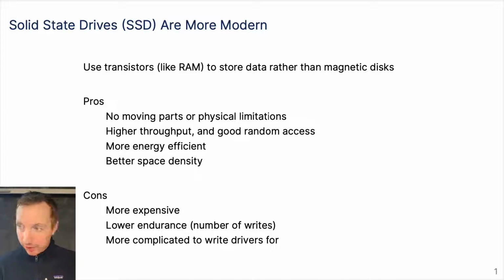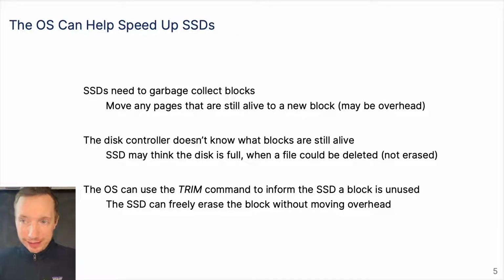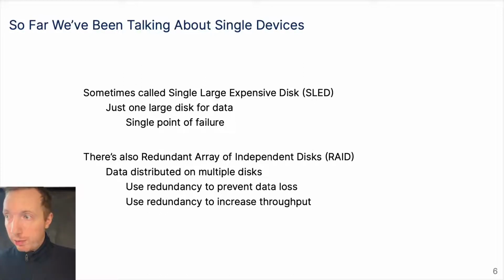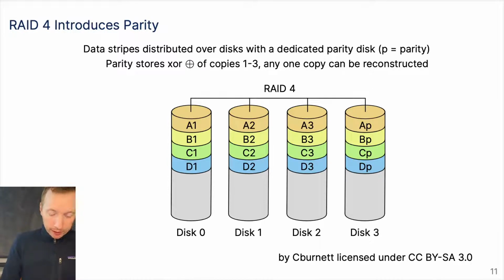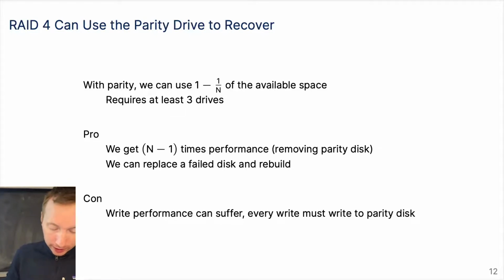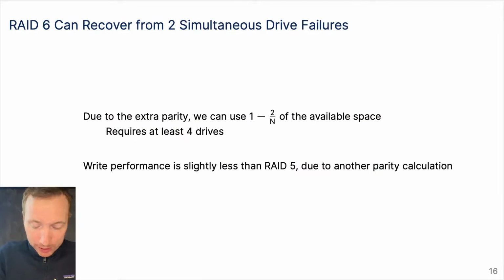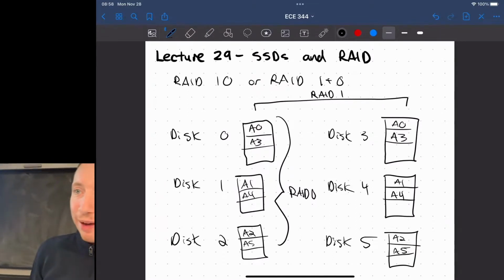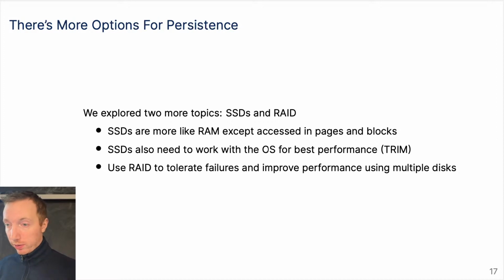SSDs and RAID (ECE 344 - Section 2)